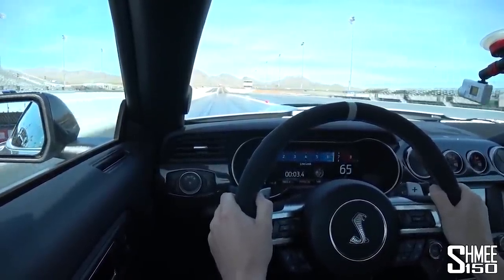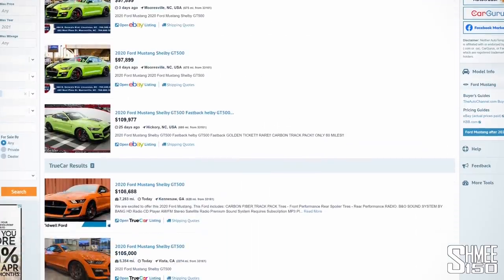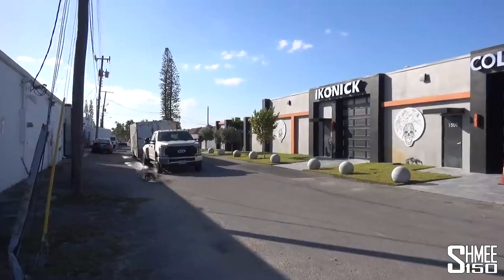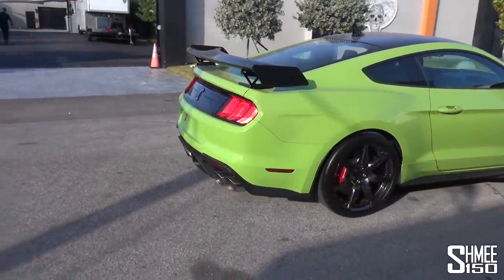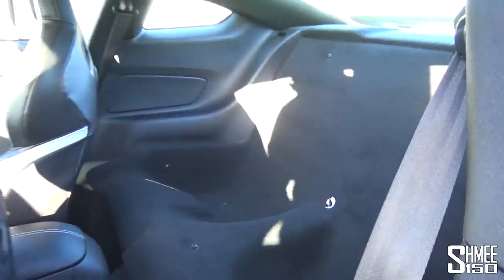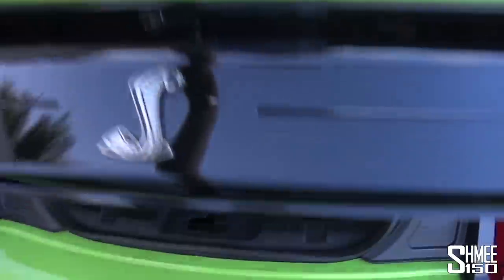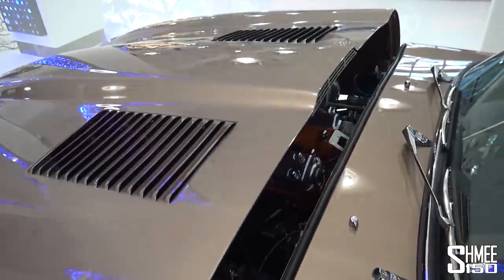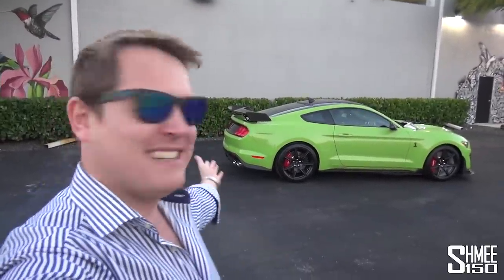I BOUGHT A SHELBY GT500! Delivery Day of My First Muscle Car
I've been talking about it for ages, but finally a Shelby GT500 has joined the my garage! Auto Tempest has made it easy to find my first American muscle car, and the first US Shmeemobile, bringing together all of the options into one place

With the Ford GT and Heritage Focus RS holding permanent spots in my garage at home, I've long been keen to add the ultimate brute to the garage to pull the supercar, hot hatch and muscle car together. From the initial reveal through to my first drive of the Shelby GT500 in Las Vegas just over a year ago, the plan was always to make it happen whereby the car will be used int he US for some trips before eventually exporting and importing it to the UK to join my collection.

Like all Shmeemobiles, I've been very specific as to the options that I'm after; from the Carbon Fibre Track Package being an absolute must (with the large wing, carbon wheels, rear seat delete and splitter wickers) through to finding a bright colour. Then in stepped Auto Tempest to help with the search and support the latest arrival!

Having come across Auto Tempest from the fantastic Car Trek series with Freddy (Tavarish), Ed (VINwiki) and Tyler (Hoovie's Garage), it's been the perfect resource for these purposes. Being able to browse through cars available in the US and Canada over the last few weeks from across the biggest sites, using filters to hone it down to exactly my choices has made finding this car brilliantly easy.

Check out AutoTempest to search all the top car sites in the USA and Canada

Here are the modern GT350 and GT500 listings on AutoTempest. Which would you buy?

With delivery day arriving, the car is transported down from a dealer in North Carolina to be delivered to me at Ikonick, the home of Barry Skolnick's private collection. A garage which itself also now features some new arrivals in the form of a Ruf CTR3, Jaguar E-Type and a visiting Ferrari Monza SP2.

The plans ahead for my GT500 include a visit to receive PPF and stripes before a full scale adventure across the USA heading from Florida, via Georgia, Alabama, Mississippi, Louisana, Texas, Kansas, Colorado, Utah, Nevada and into California. You can bet there are some big things in the works and some great videos to come, while the car cements a spot as a permanent Shmeemobile along the way!

Coinciding with the arrival of the Shelby GT500, the Cheers by Shmee150 store now features new designs

Chapters:
00:00 Intro
01:22 Finding the Right Car
03:13 The Call
03:44 Delivery Day
04:54 Truck Arrives
07:49 Wash Down
08:52 Walkaround
12:30 New Ikonick Cars
14:49 Plans Ahead